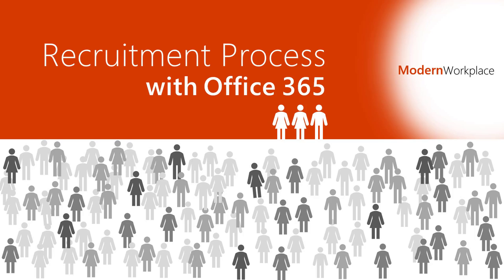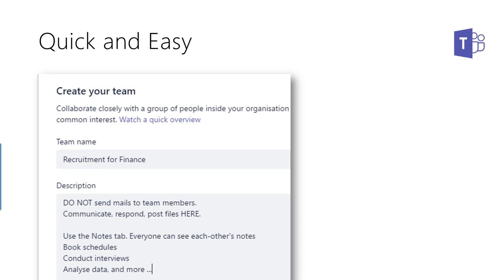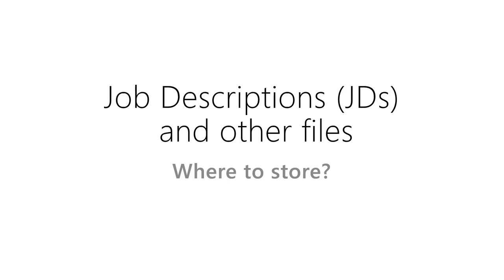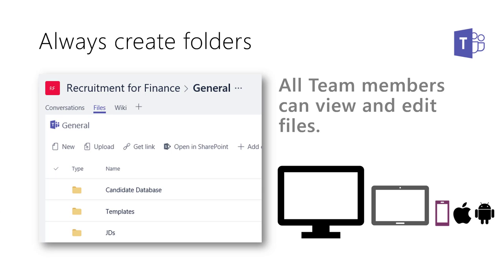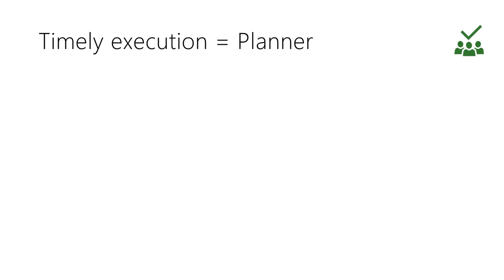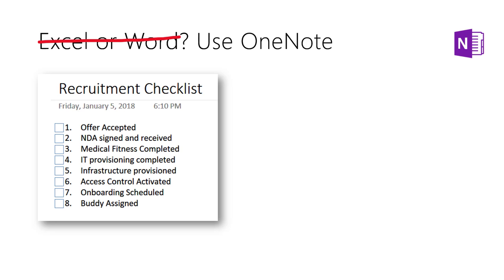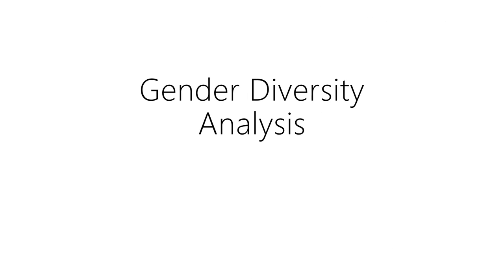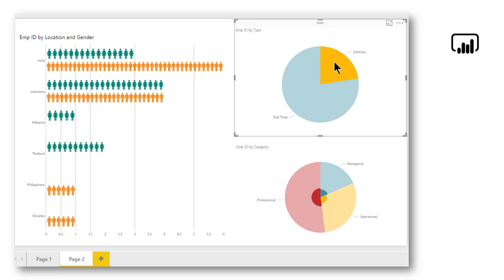HR - Manage Recruitment using Office 365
Use Office 365 to simplify the recruitment process. Use Word Templates, Teams channels, Power BI, and more... Efficient, Fast and Smart usage ideas.

00:00 - Intro
00:11 - The Process outline
00:16 - Communication
00:48 - Creating a Team
01:08 - Channels for Each Position
01:55 - Storage of Files
02:45 - Receiving CVs
03:36 - Planning
04:10 - Offer letter Templates
04:25 - Recruitment Checklist
05:00 - Arranging Interviews
05:22 - Data Analytics
06:17 - Recap
06:47 - Conclusion